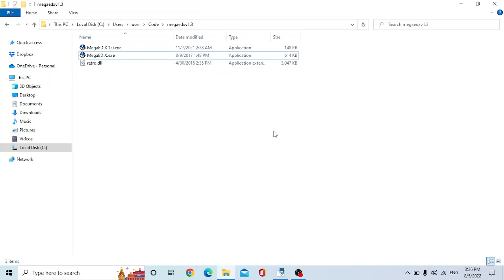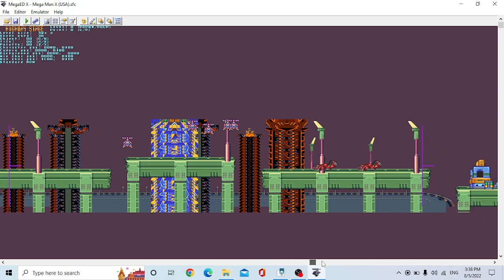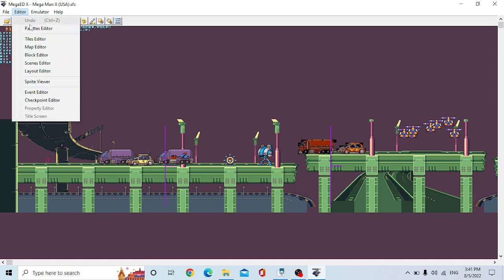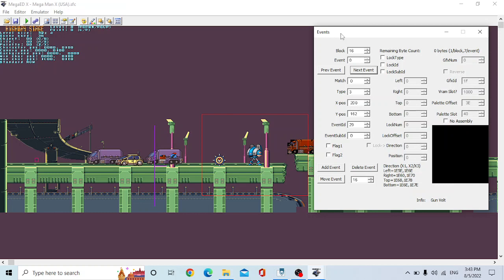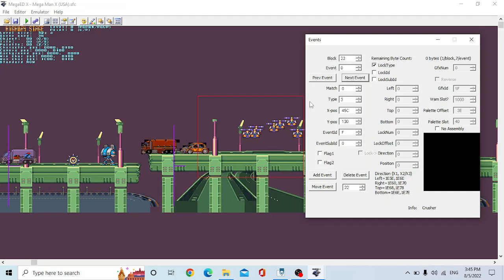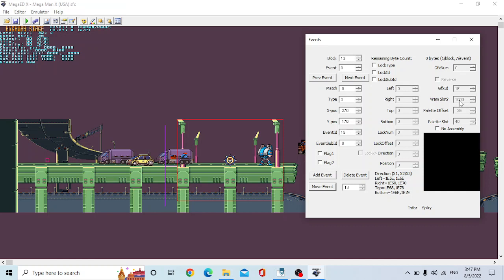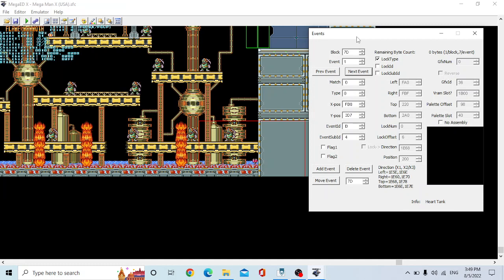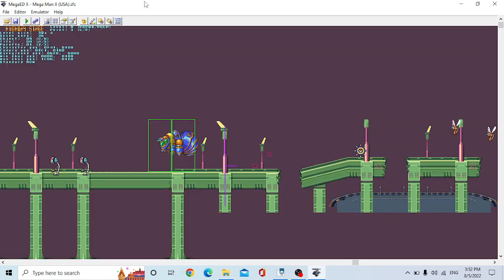How to Use MegaEd X Part 1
Some basic techniques using MegaEd X level editor. Thanks to Luciano and RHDN.net community for the help. Learn how to edit blocks, change checkpoint locations, delete and add enemies to the level.